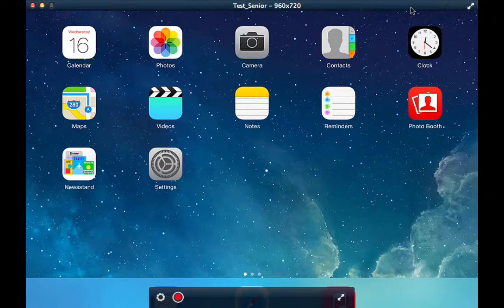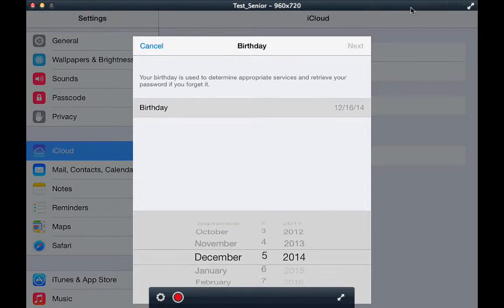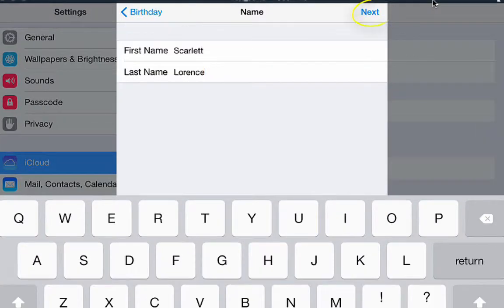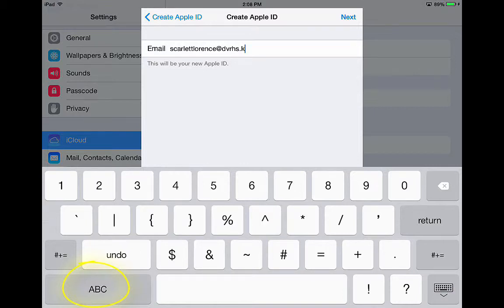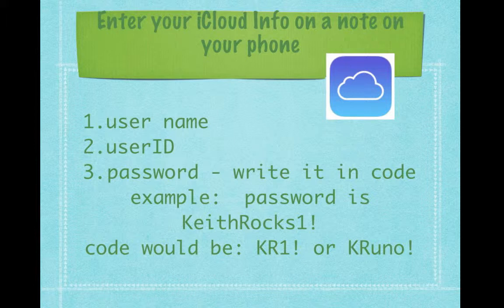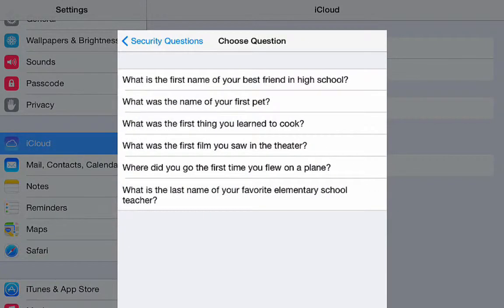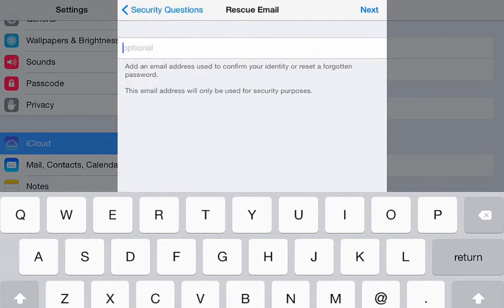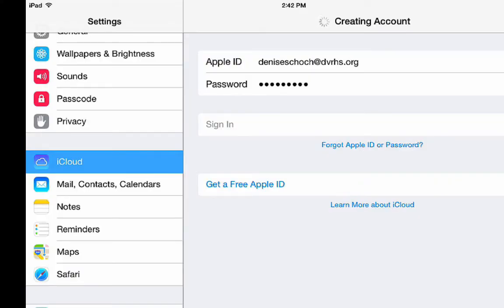ICloud setupPublicDomainMusic No Rescue Email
Table of Contents:

01:08 - Marker
01:18 - Marker
01:34 - Marker
02:07 - Security Questions
02:16 - music2s
02:47 - music2end
02:51 - rescue email
02:58 - music3s
03:17 -  agree
03:19 - music3end
03:21 - Marker
03:22 - Marker
03:42 - musics4